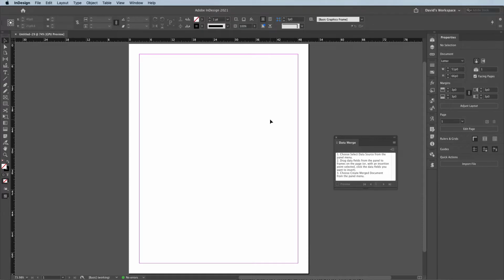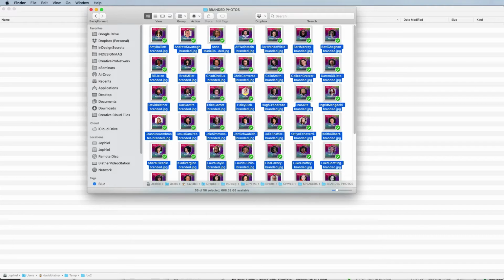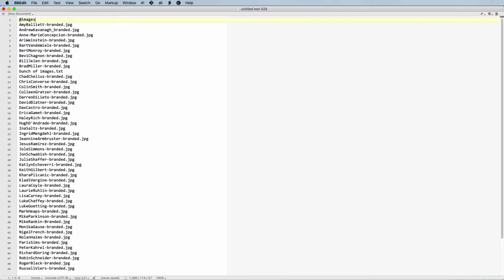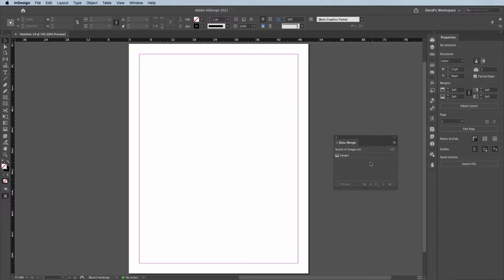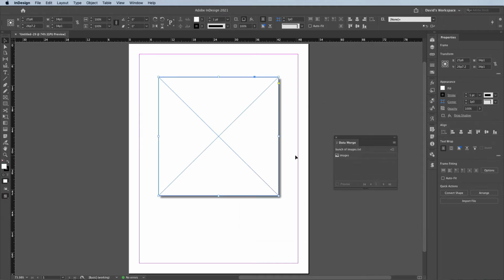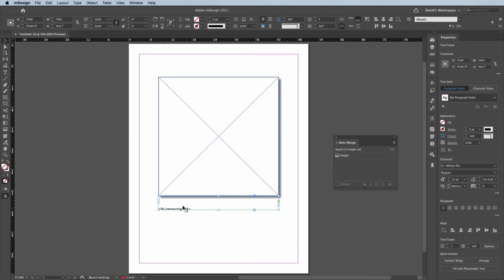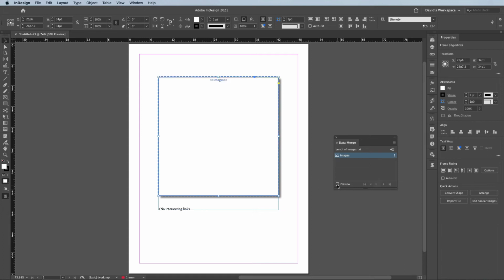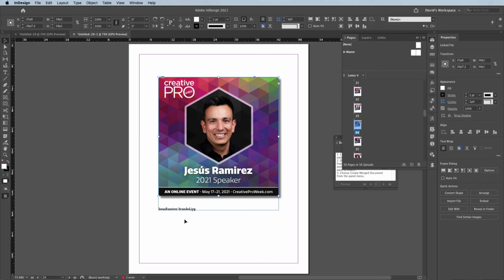InDesign How-To: Use Data Merge to Place Multiple Images (Video Tutorial)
In this InDesign how-to video, David Blatner shows how easy it is to place multiple images in a document and automate the layout process. He explains how using a text file and setting up a template speeds the automatic data merge along.

This tip is a sneak peek from David’s upcoming sessions at CreativePro Week 2021.